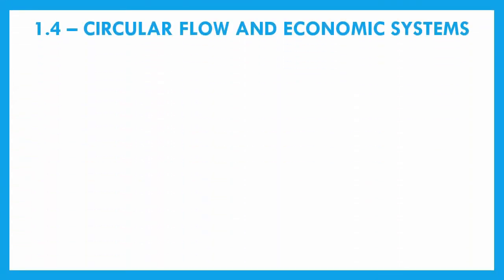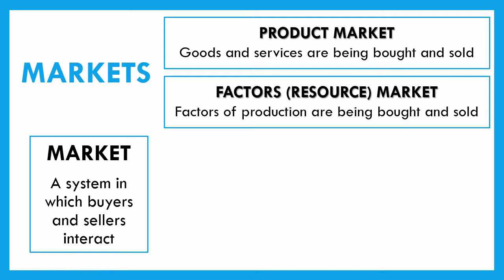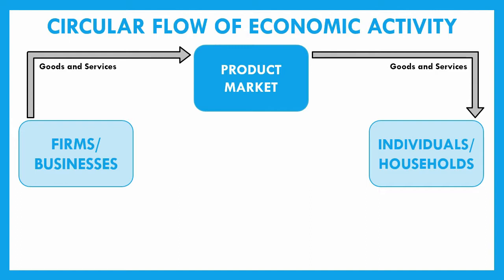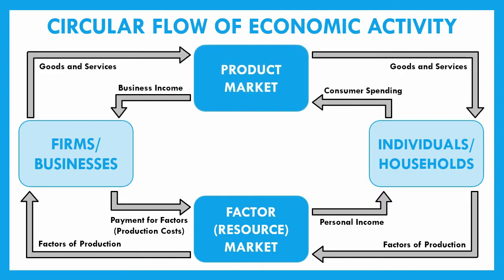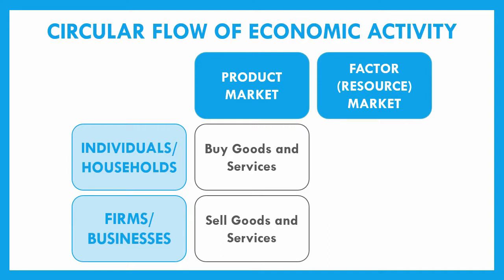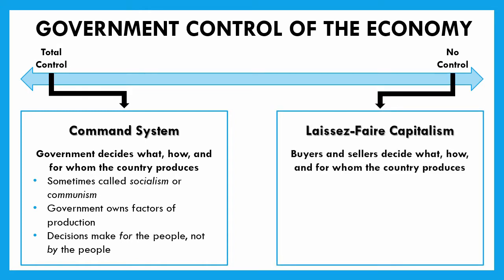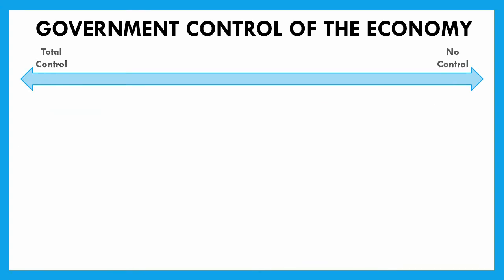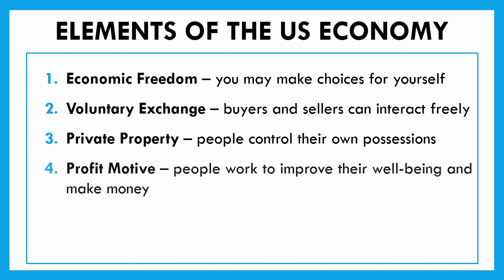1.4 - Econmic Systems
This video will break down the circular flow of economic activity, explaining the roles of businesses and individuals in both the product and factor market. Finally, we will explore the similarities and differences between command systems and capitalistic systems.